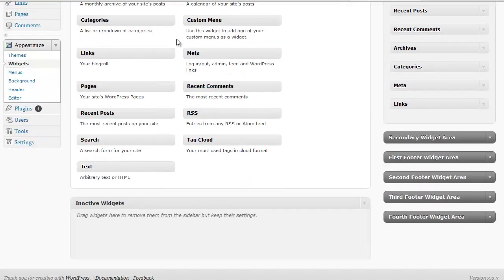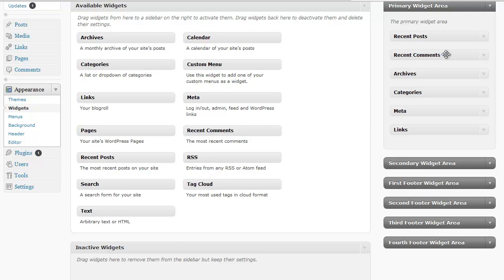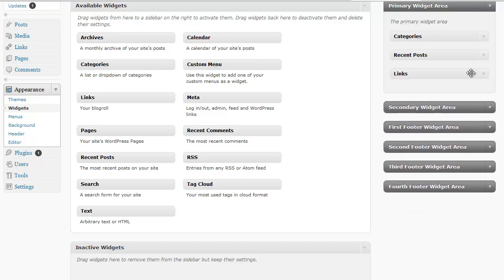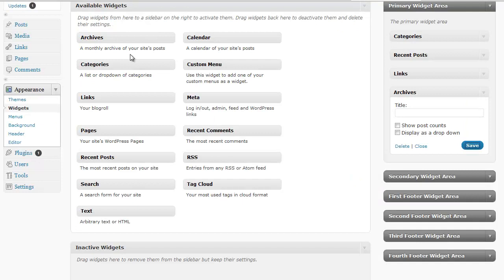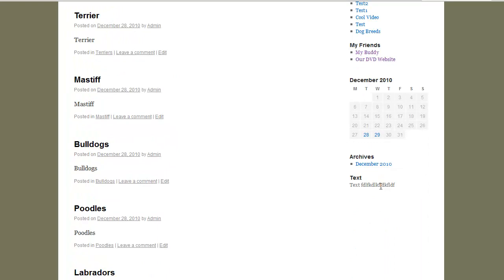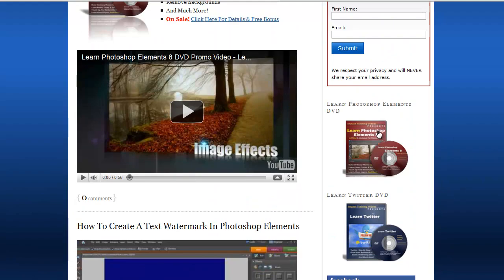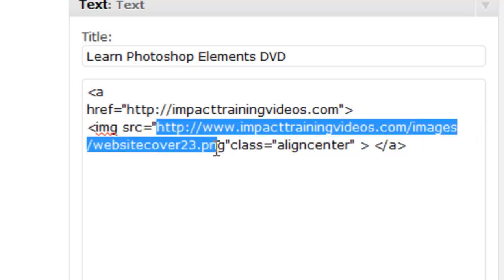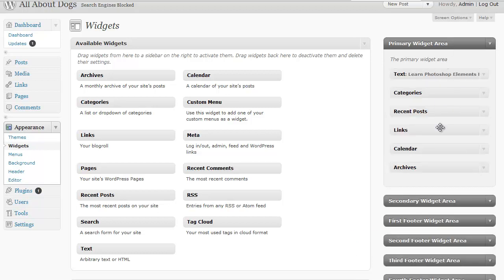Learn Wordpress Tutorials - Sidebar And Widgets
In this video, you will learn:

    What widgets are and how to use them
    How to install widgets
    How to delete widgets
    Adding pictures and links to your WordPress sidebar
    Changing the order of your sidebar widgets
    Editing widgets
    Text and html widgets